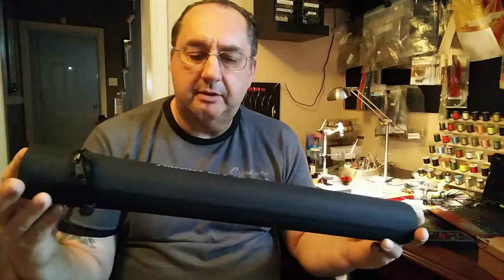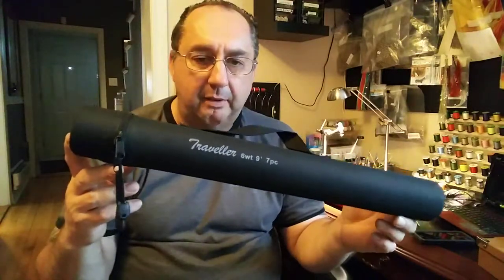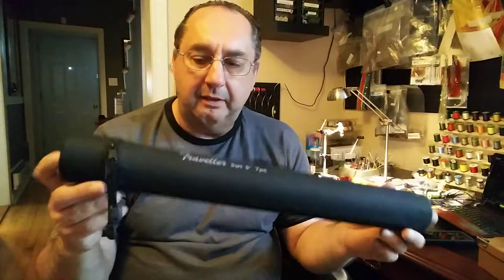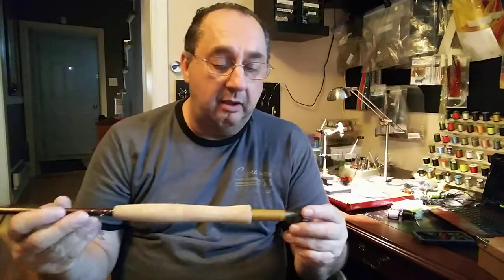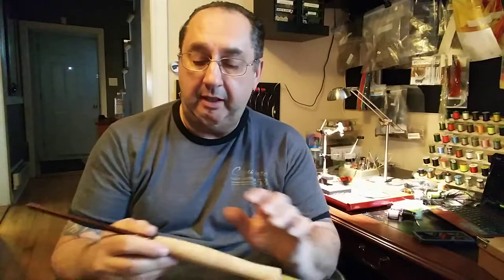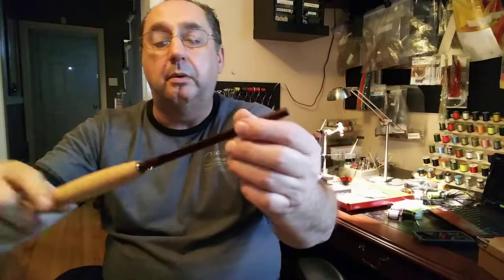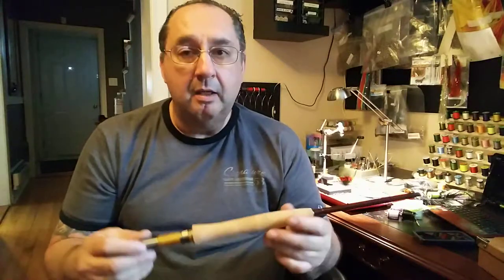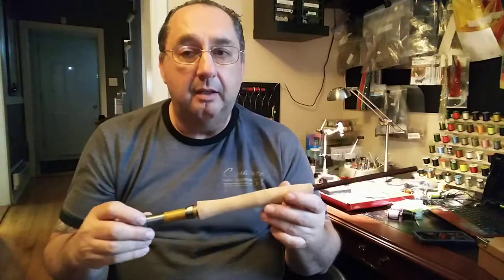Maxcatchangler 6wt 7 pcs Traveller fly rod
Perfect suitecase rod